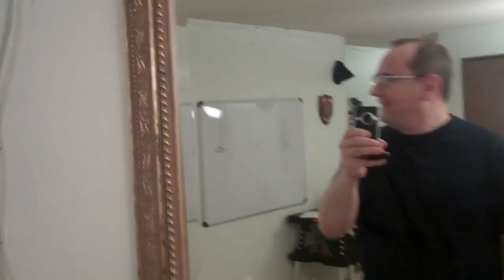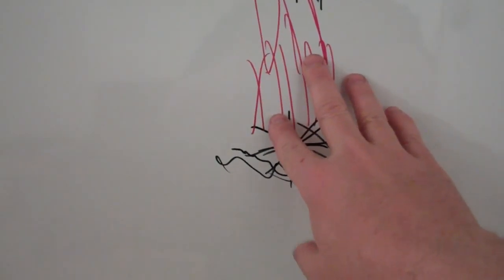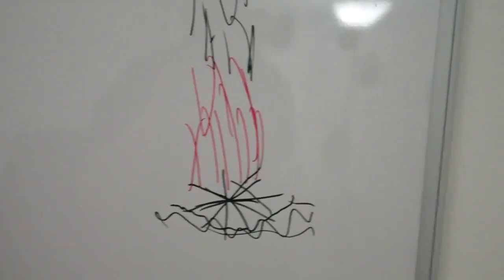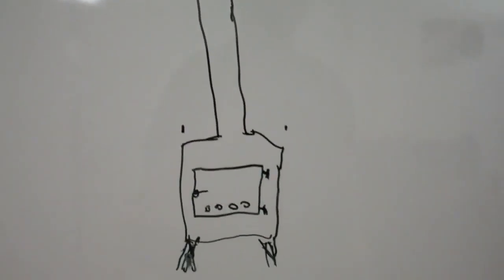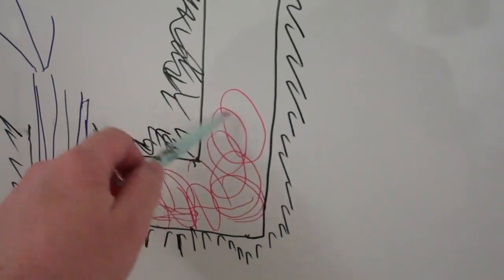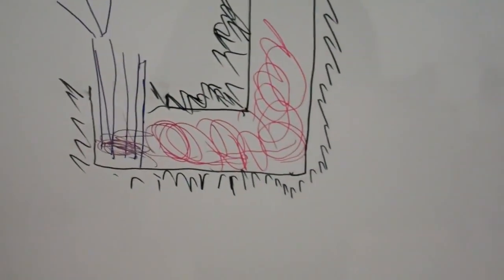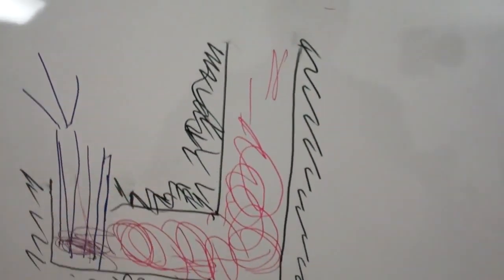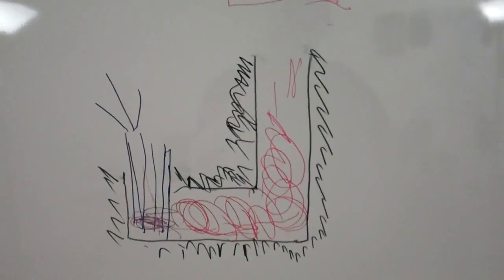Rocket stove and rocket mass heaters. How do they work Pt 1 of 2.mp4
Ever wonder what the big deal is about rocket stoves is? I mean how is it better than a camp fire or a wood stove. In this video I try to explain the benefits of the rocket stove system, explain how it works and why it's so efficient. Then in the second video I show how the rocket stove can be adapted to heating your home by adding the mass heater component to the rocket stove system.